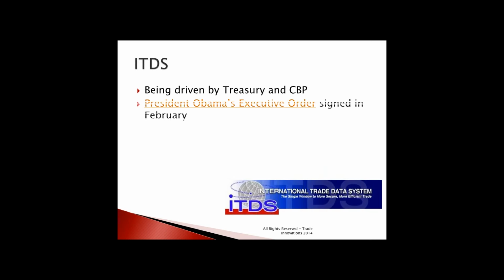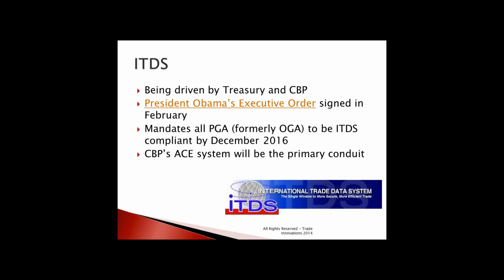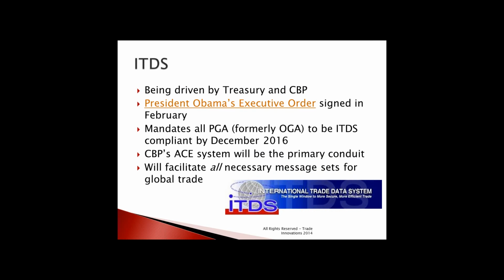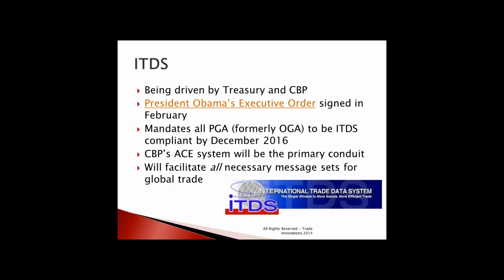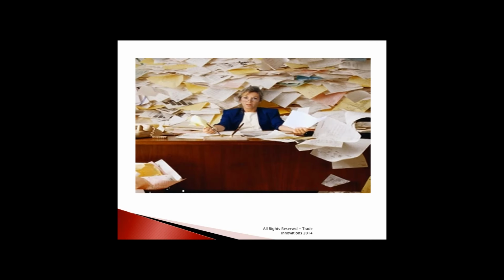The Changing CBP Importer Relationship (Webinar Preview)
Watch the full webinar here:

Mike Laden, CEO of Trade Innovations, and Ned Blinick, Chief Product Officer of 3rdwave talk about the changing CBP-Importer relationship.